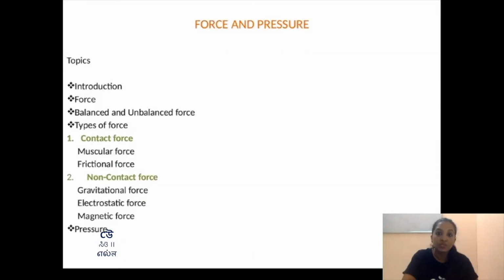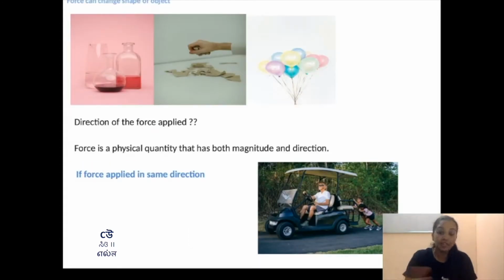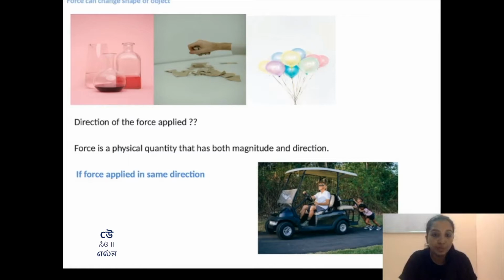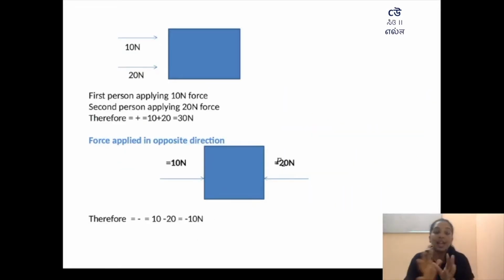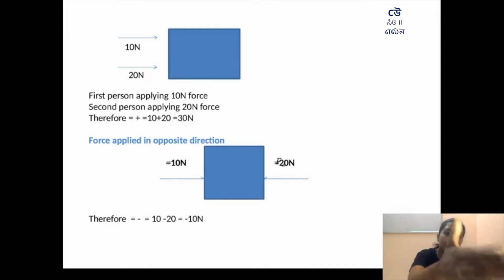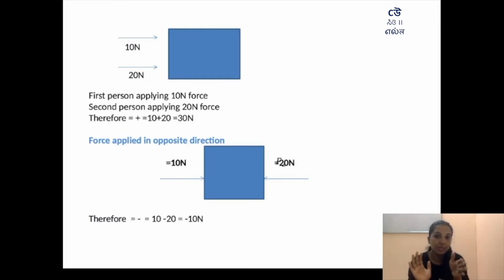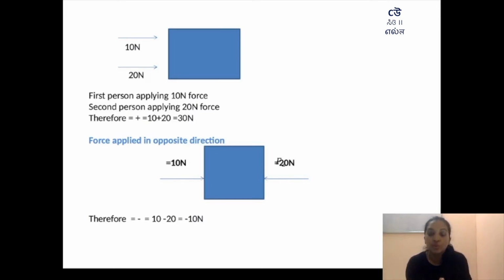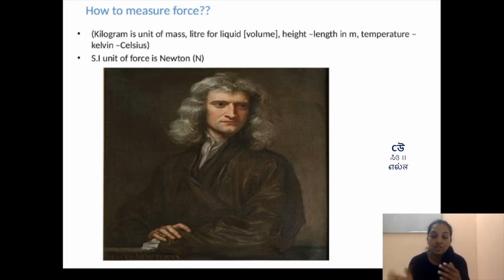Class VIII - Science - Physics - Chapter01- Force & Pressure - Part 02 - Effects of Force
Ms Manjushree explains the concepts of force and pressure - as explained Eleventh chapter of NCERT science textbook for class - 8th. Ms Manjushree explains the concepts in her own unique style with visual aids